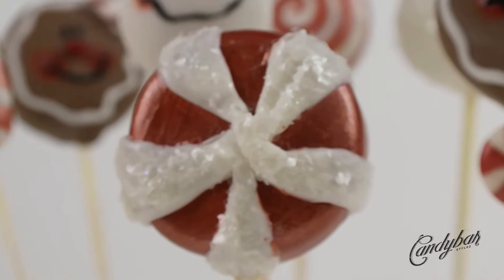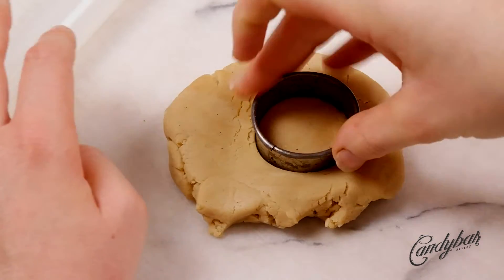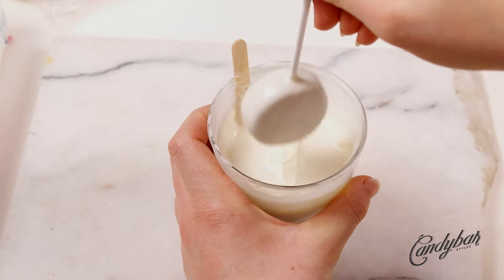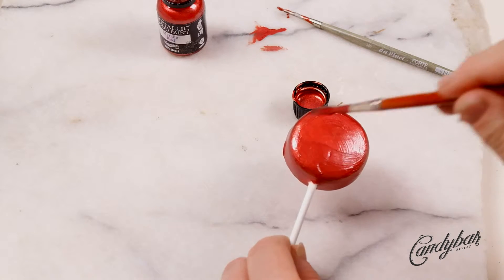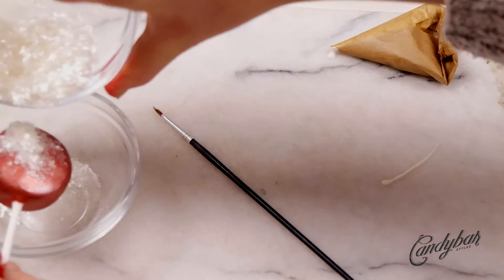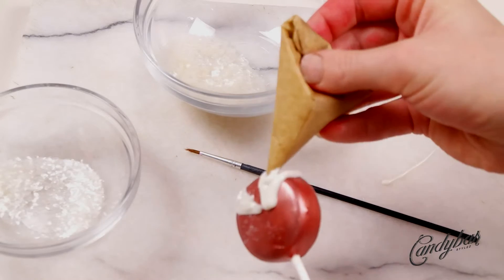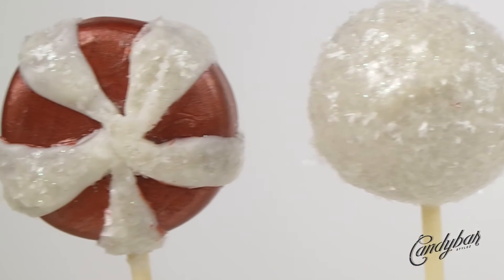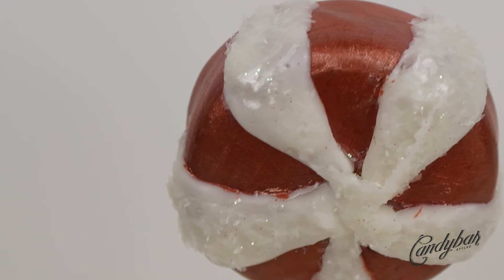PEPPERMINT CANDY CAKE POPS I How to make Peppermint Candy Cake Pops I Christmas Set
HEY CANDYCONES!

Thanks for stopping by and welcome to my sweet and crafty cake and candy world. I am Nina and the woman behind this channel. Candybar Stylez is a place devoted to baking and sweet food styling such as decorating cakes, cookies, cake pops and cupcakes. I would love this channel to become a place for learning, sharing and caring and a place where you get inspired. So be part of the candycone family and let’s do this journey together!

PEPPERMINT CANDY CAKE POPS!

Today is peppermint time. Yeahhh. We are creating peppermint candy cake pops witch look exactly like these beautiful red and white candies all over the internet. But what I like about this tutorial the most is that these candy cake pops taste like cake which is the better deal to me. So let’s enjoy the peppermint cake pop show!

INGRIDIENTS:
cake, binder (frosting, cream cheese, buttercream), white candy coating, paramount crystals, white cake decoration by PME, “Iced Blue” Glitter by Rainbow Dust (The Sparkle Range)

EQUIPMENT:
baking sheet, microwave, microwave-safe bowl, 1 mixing bowl, baking sheet, 1 container for dipping (I use 4 inches tall café latte drinking glasses), 1,5 inch round cookie cutter, cake pop sticks, styrofoam block, wooden ministicks, paper cones, toothpicks, paper towel, plastic wrap, brush for painting, “Metallic Red” and “Metallic Black” the Metallic Food Paint by Rainbow Dust

BAKE IT!
Preferably the day before. The cake has time to cool completely what really helps to shape the cake pops perfectly.

SHAPE IT!
I love to work with a cold, frigde temperated dough. It makes shaping easy and it looks much better. So let the dough rest in the fridge for a couple of hours. Before starting knead the dough shortly.  Then roll out the dough to about 0,5 inch layer and cut out as many circles as you need. Fix parts you don`t really like right away. The dough sets and dries out so the fixing becomes a bit more difficult. Then place the cake pops on a baking sheet and covered them with plastic wrap.

DIP IT!
Melt your candy coating by following the instruction given on the package. Candy wafers are a bit tricky and sticking to the instruction is key. Dip your lollipop stick about ¼ of an inch into the melted candy coating and push the stick halfway through the cake pop. The cake pop and candy coating should have similar temperature to avoid cracking of the coating.  Then dip the cake pops completely and make sure that everything is covert nicely and evenly. While the coating is still wet use a toothpick to get rid of the air bubbles. Let it dry.

DECORATE IT!
Paint the cake pop with the red metallicpaint and let I dry for some minutes. Then fill some white candy coating into a paper cone and start with your candy segments. While the coating is still wet sprinkles the white decoration on top of it. And that’s already is all the magic about this cake pop!

MORE TIPS&TRICKS!